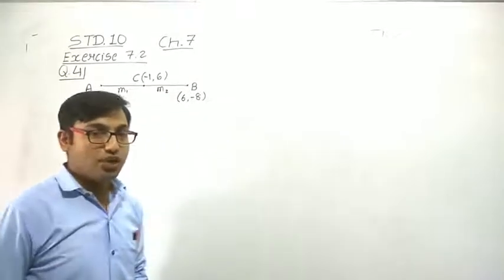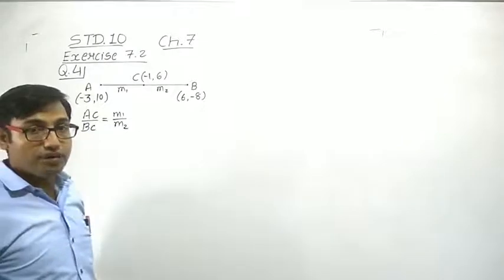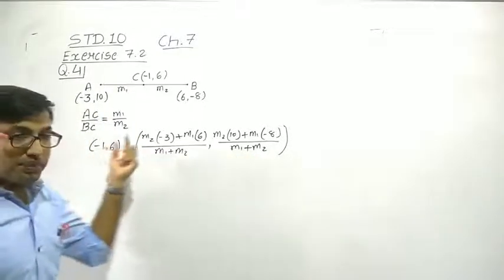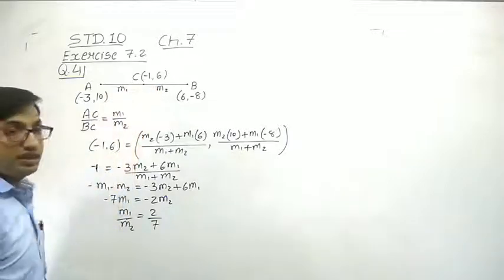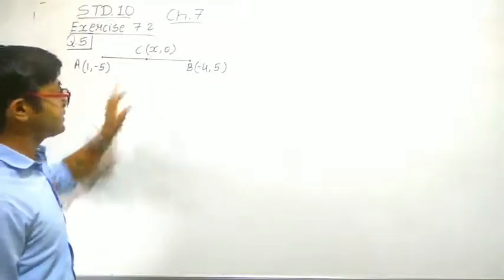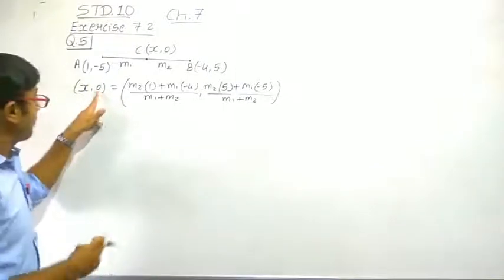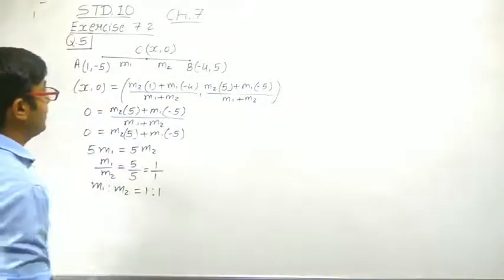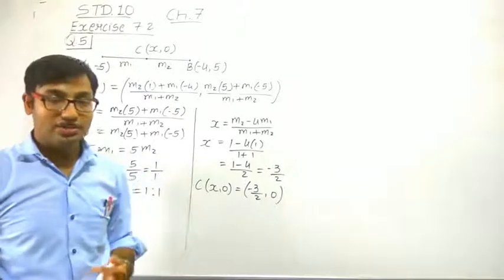Std.10 | Ch.7 | Exercise 7.2 Q.no. : 4, 5